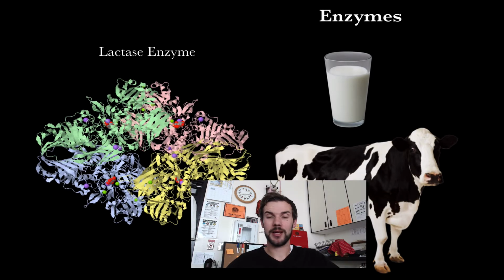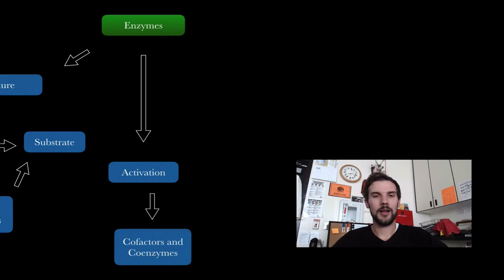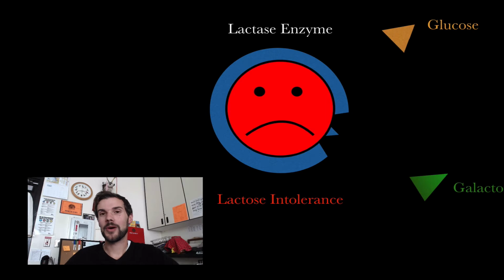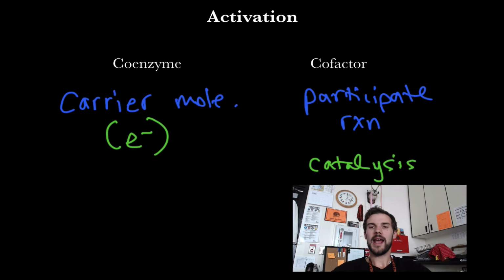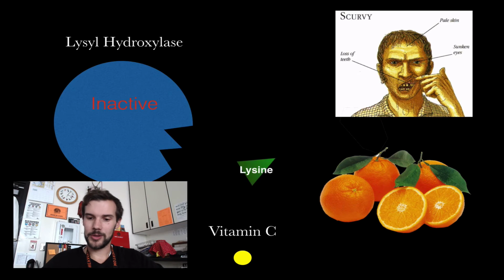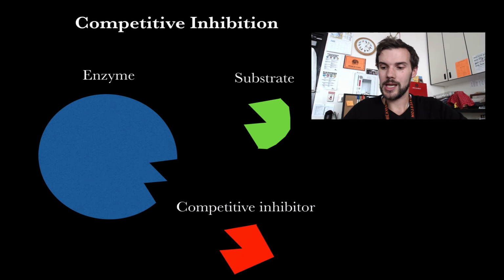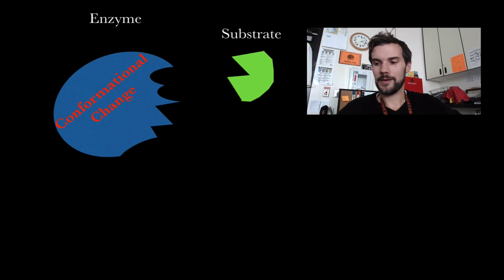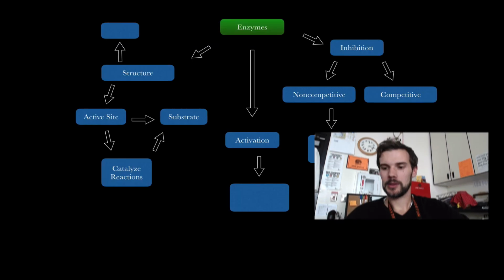Enzymes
Active site, activation, and inhibition of enzymes